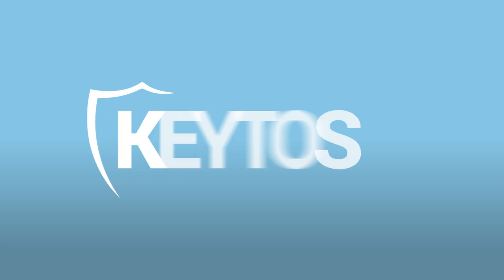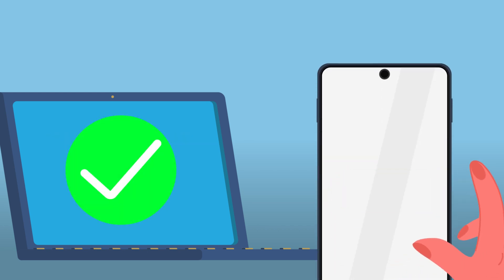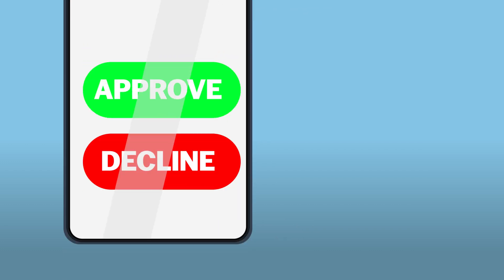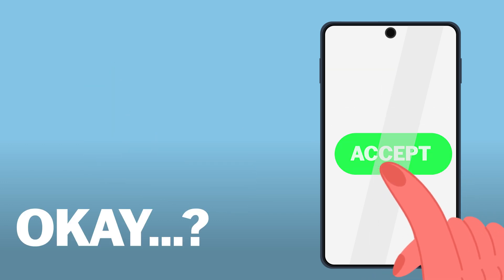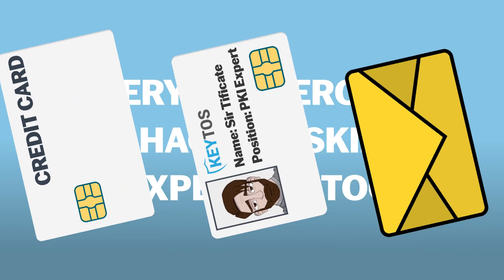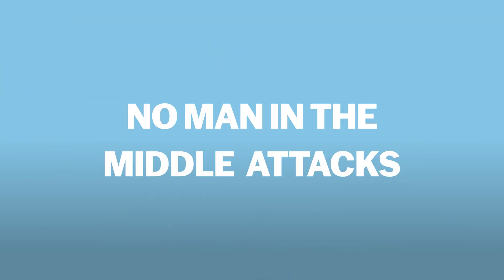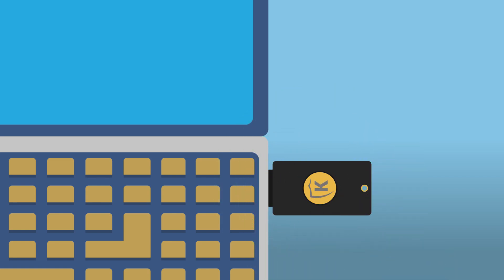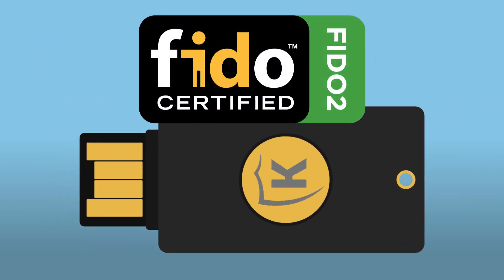What is MFA Fatigue Attack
Not All MFA is secure, learn how MFA Fatigue works and how unphishable credentials stop it and protect your organization from phishing attacks.